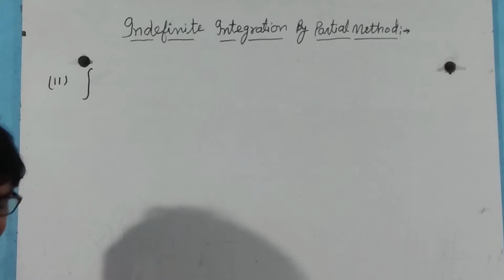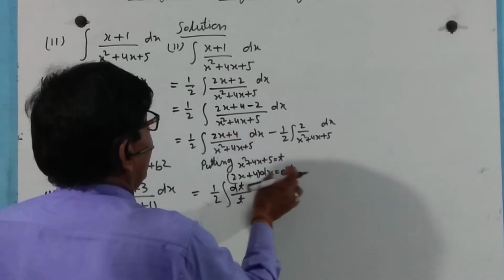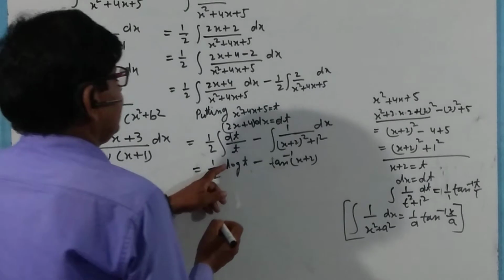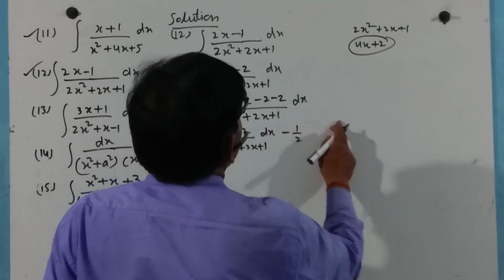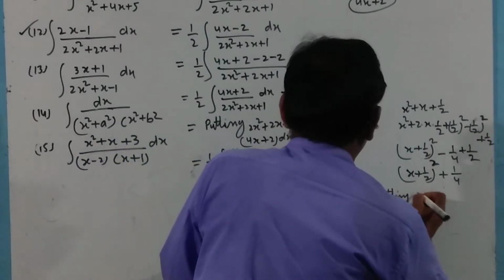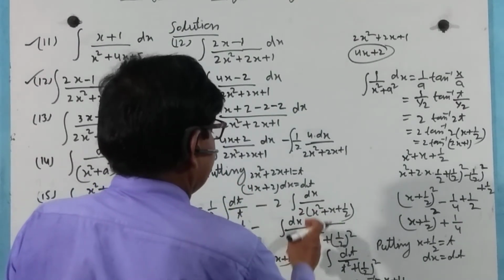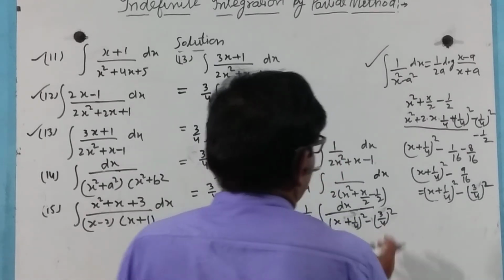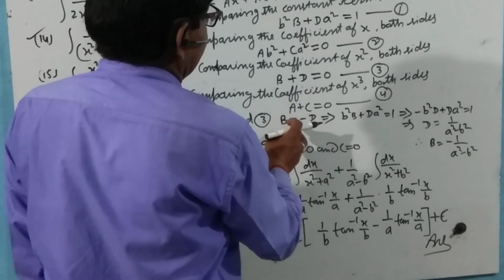lndefinite lntegration/part-18 /By Partial Method.